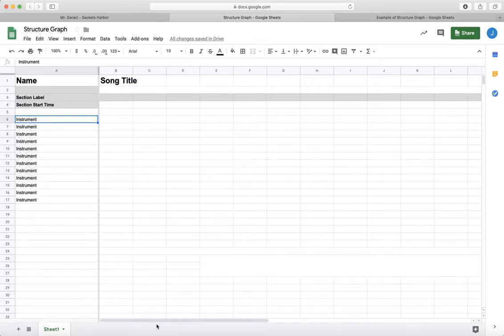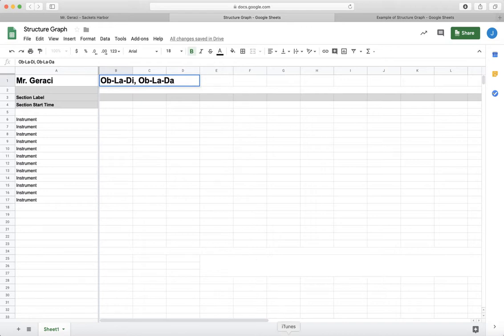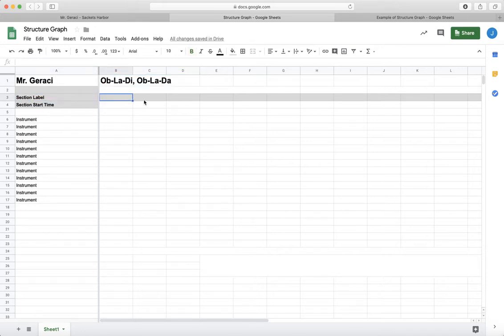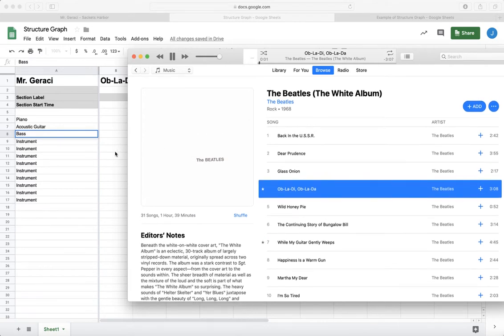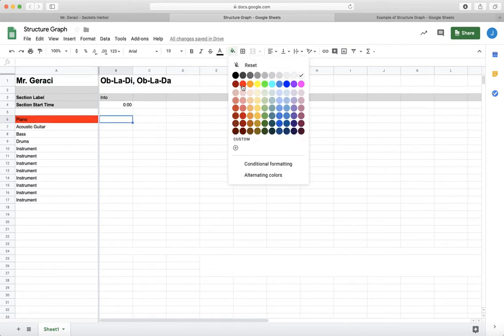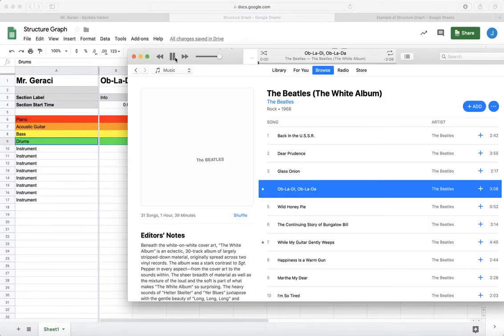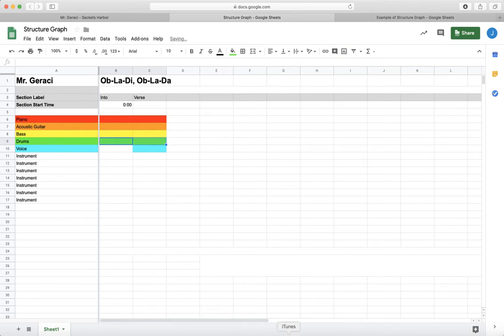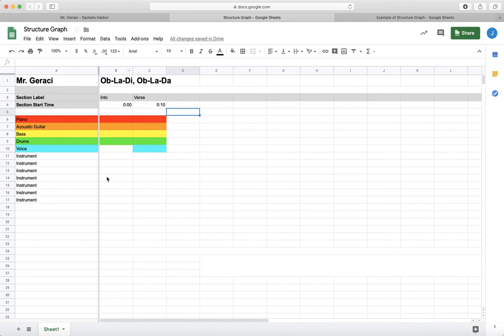Tutorial - Structure Graph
Use this video to help you get a start on your structure graph assignment.